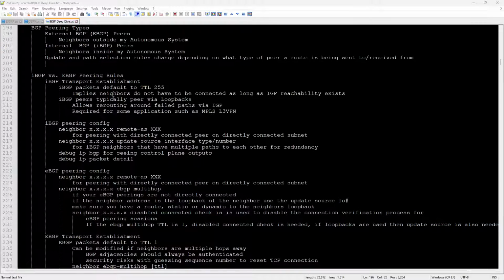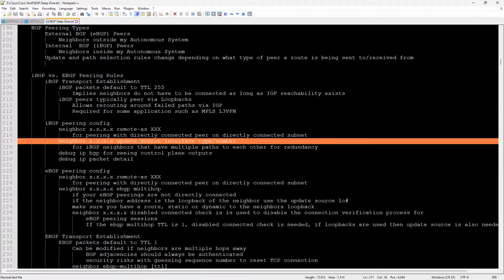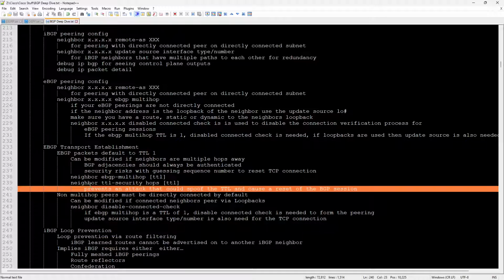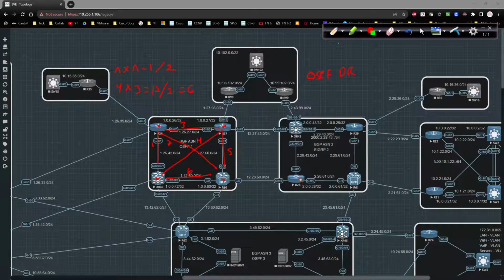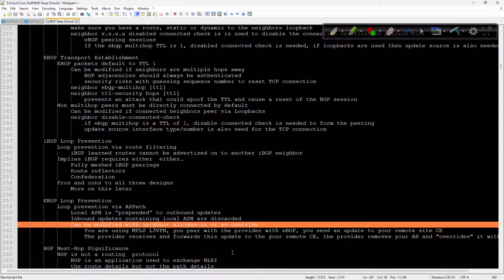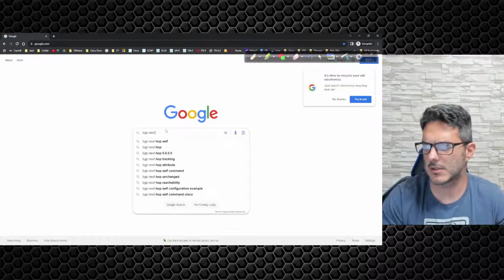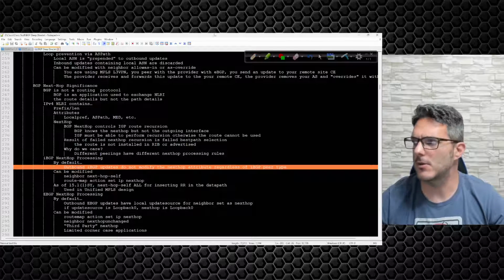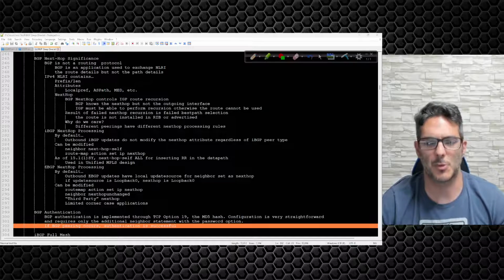Cisco Enterprise Series - Routed Infrastructure - 003 BGP Peering Types